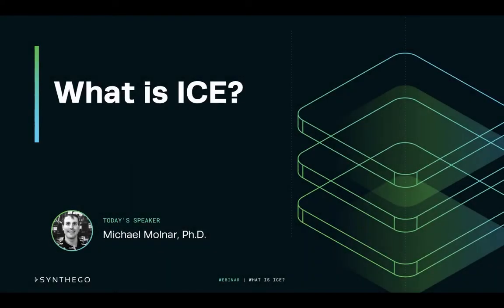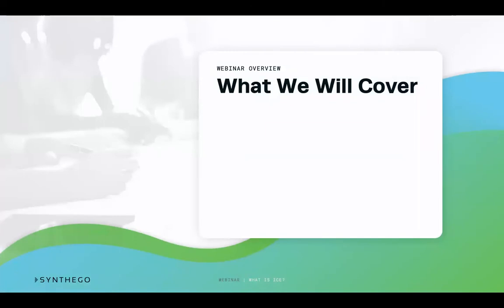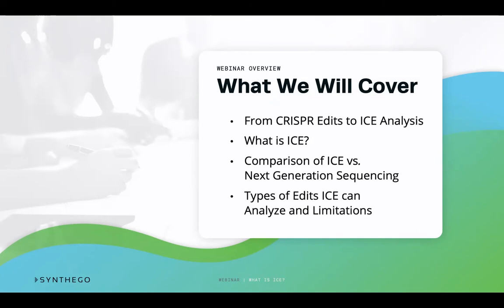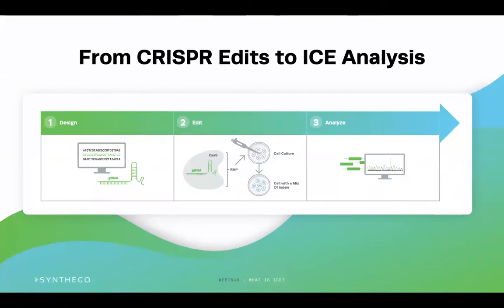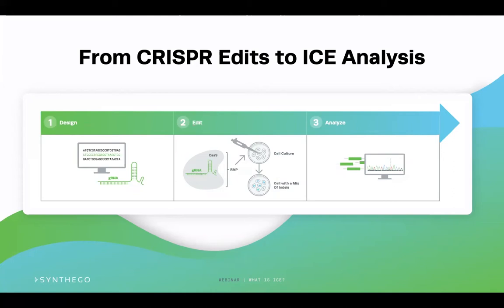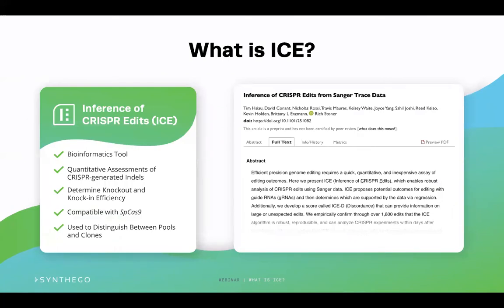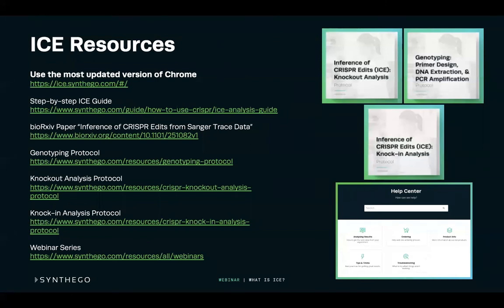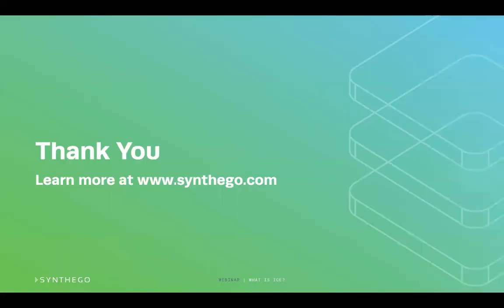What Is ICE?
Learn how to use Synthego’s Inference of CRISPR Edits (ICE) bioinformatics tool to easily assess editing efficiency.

How to Use ICE: A Detailed Guide for Analyzing CRISPR Edits